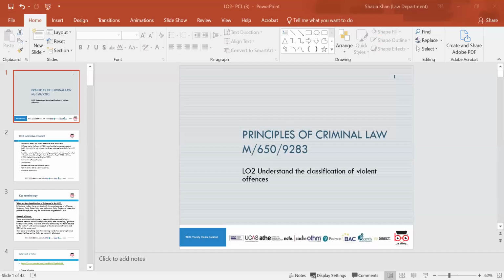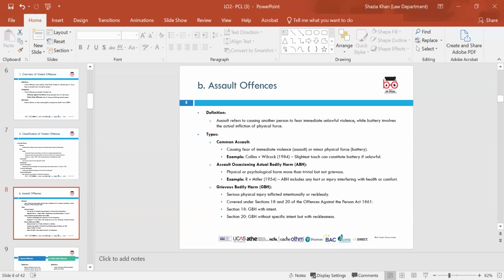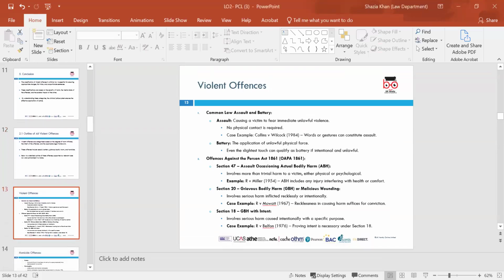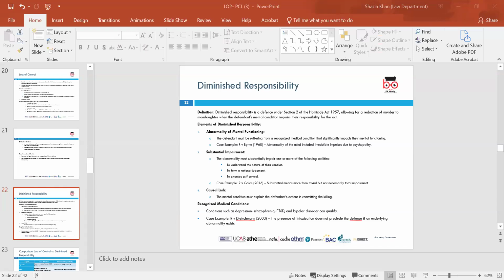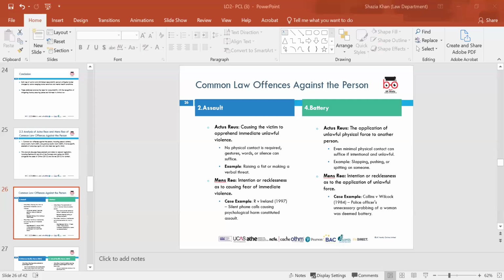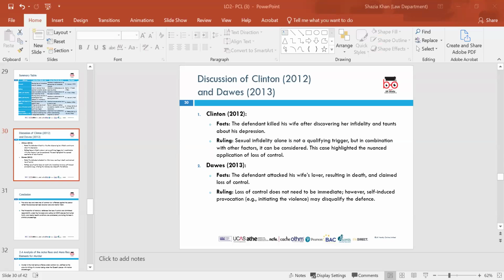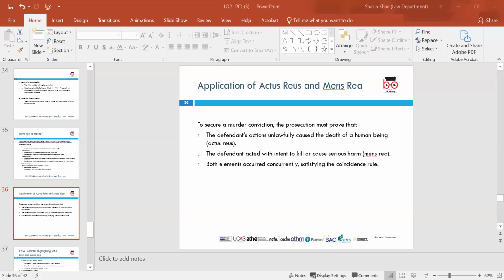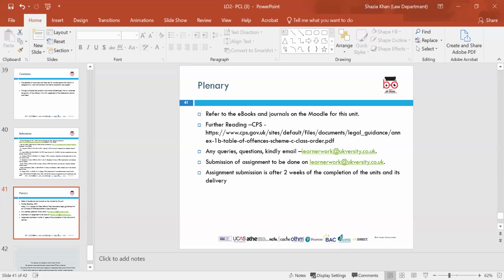OTHM L3 DiL-Unit-Principles of Criminal Law- LO2-(SK)